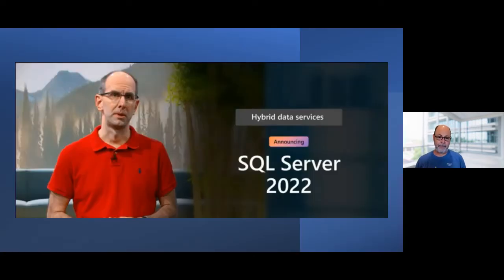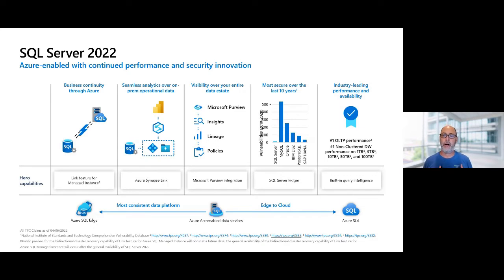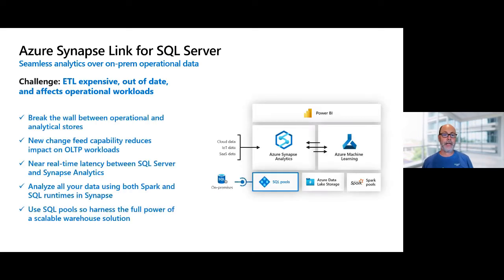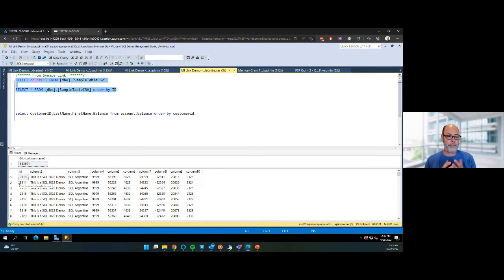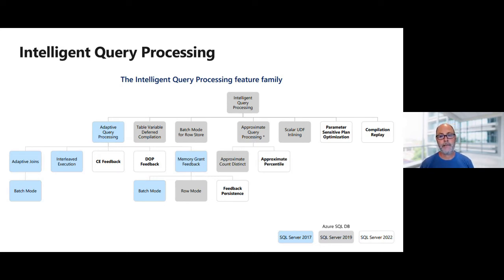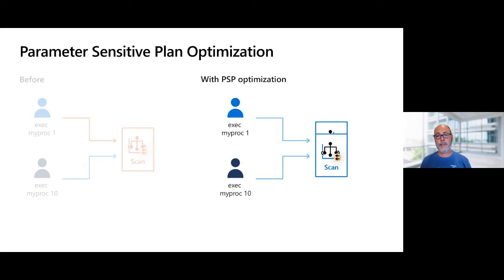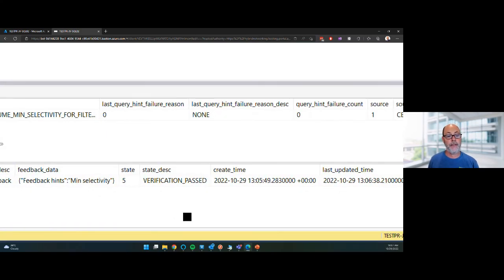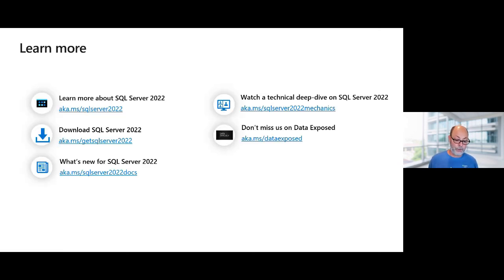Introduction to SQL Server 2022 | Global AI Developer Days 2022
The most Azure-enabled release yet, with continued performance, security, and availability innovation.
Explore SQL Server 2022 capabilities.
SQL Server 2022 version was announced recently, so we will talk about all the new features relate to Hybrid/Azure-enabled platform, as well as performance and security innovations.